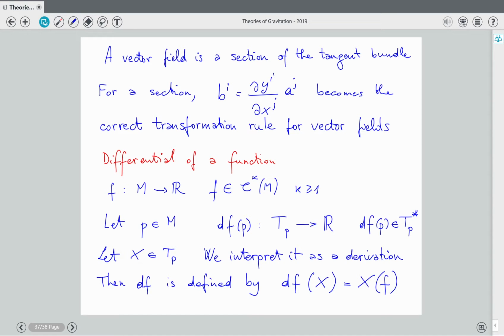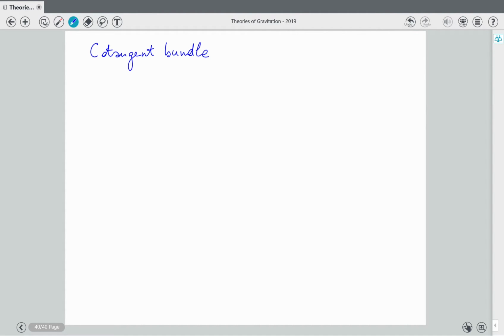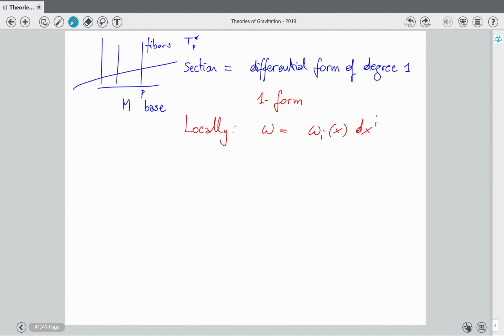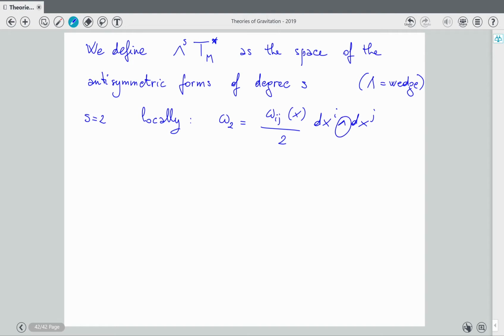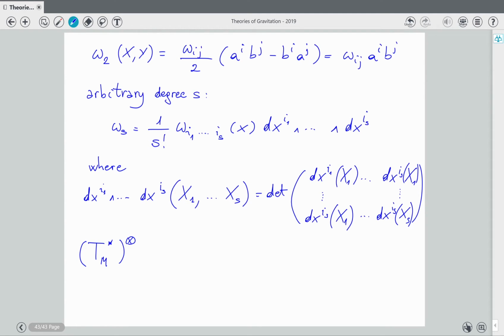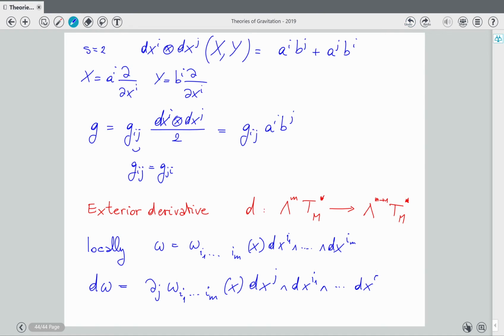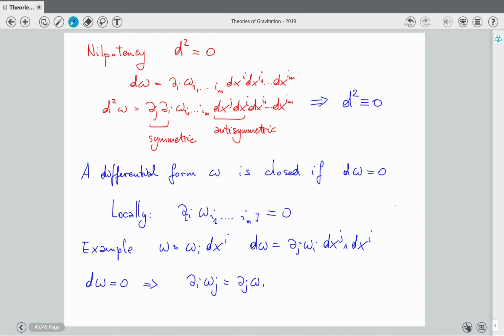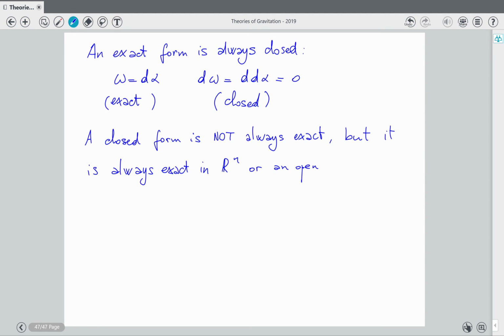Theories of Gravitation Lecture 5